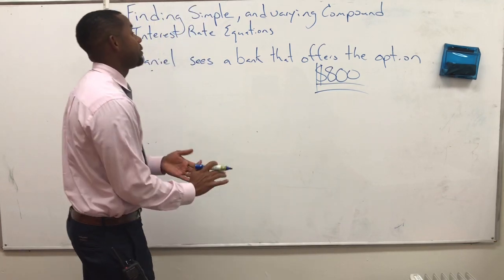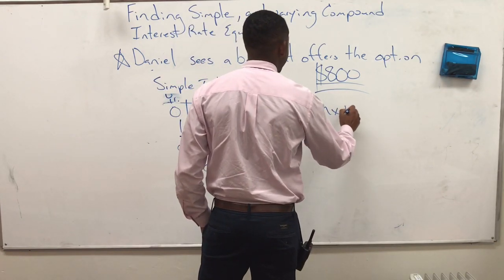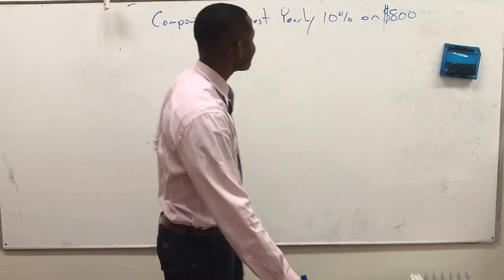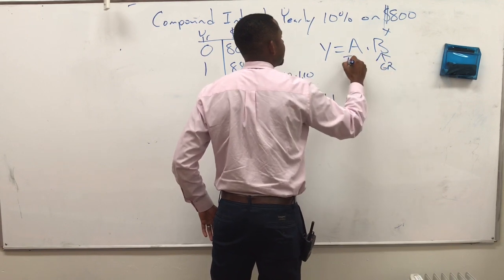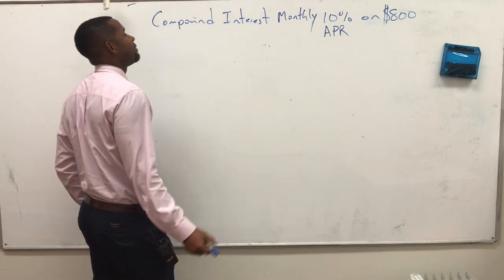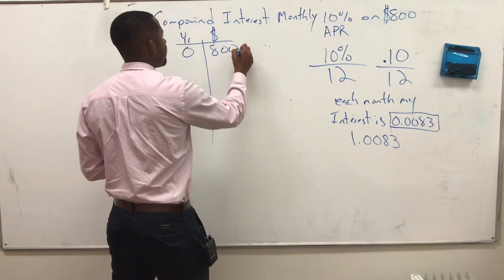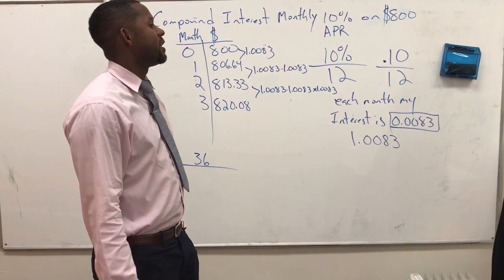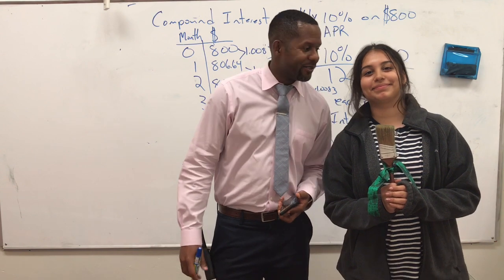Compound Interest Practice 2